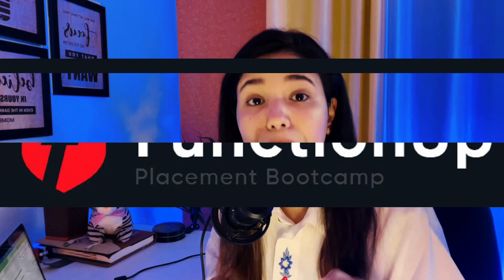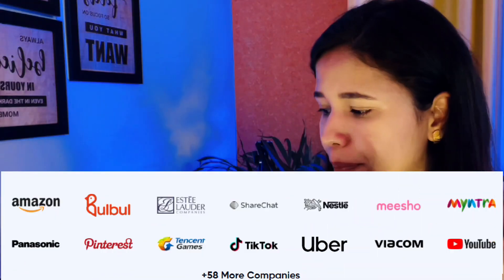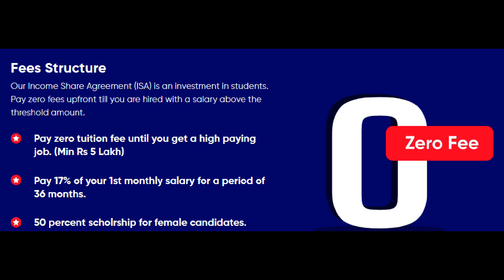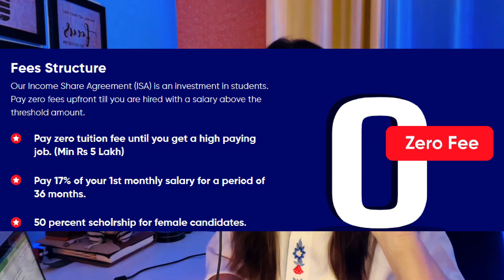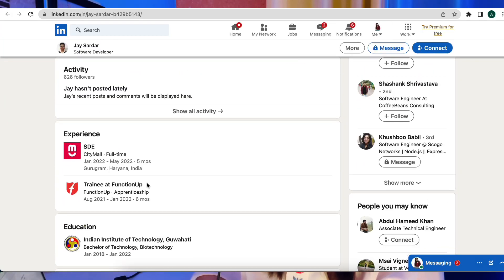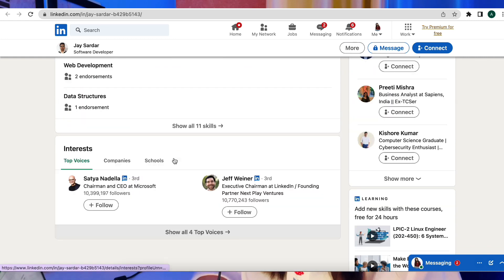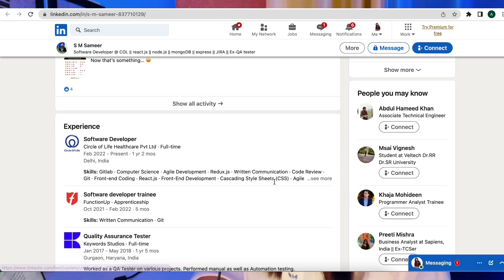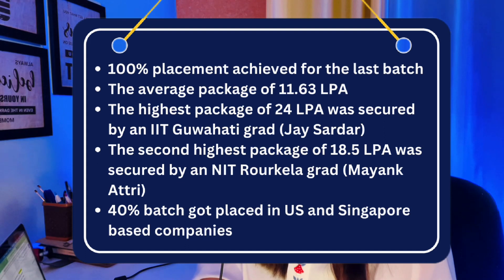Placements in Product based companies | Web developer in 4 months course | 100% job guarantee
cognizant internship